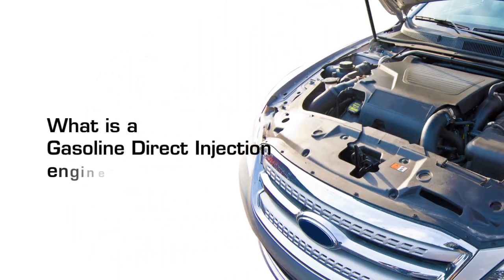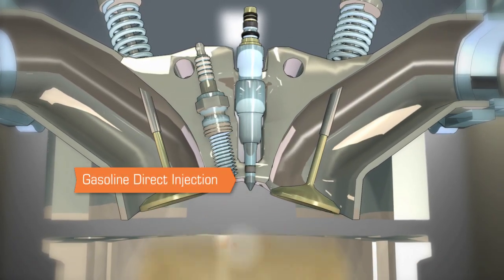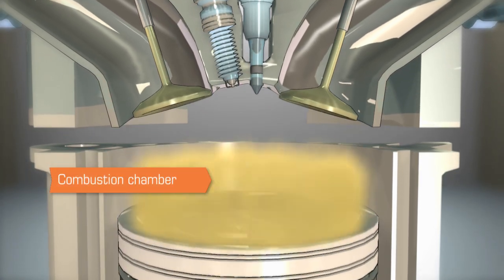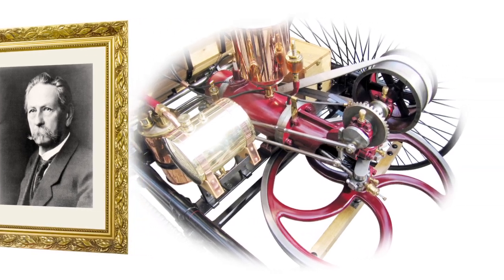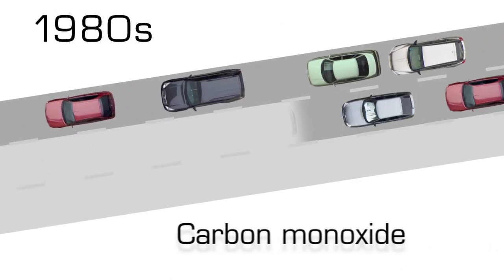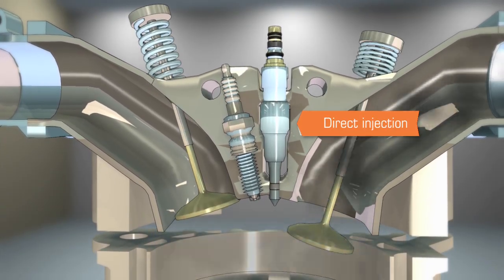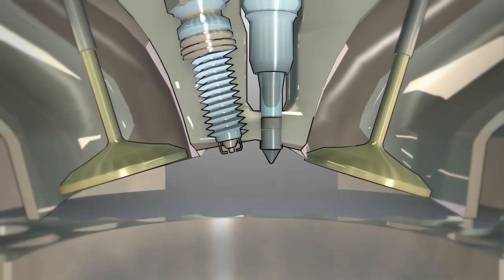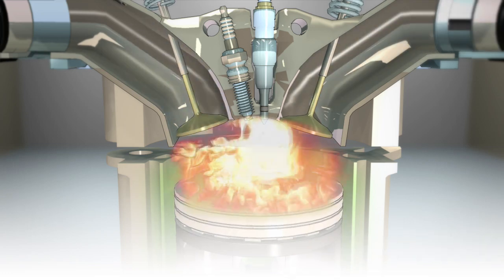How gasoline direct injection engines work.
The gasoline direct injection engine is part of a long history of sophisticated and innovative evolutions in the industry geared toward achieving better fuel economy, lowering emissions, and increasing engine power. As an alternative to the port fuel injector, which delivers fuel past the cylinder's intake valve, the direct injection engine has fuel injectors that spray fuel directly into the combustion chamber.

These complex new technologies require fuels to evolve at a similar pace. The right combination of advanced fuel additives are critical in keeping the direct injection engine clean and efficient -- delivering the right quantity of fuel, at the right time, in the right position in the cylinder.